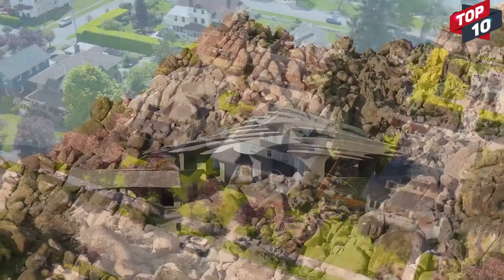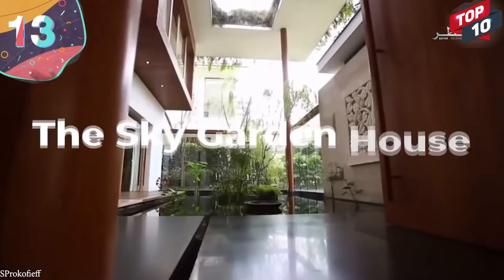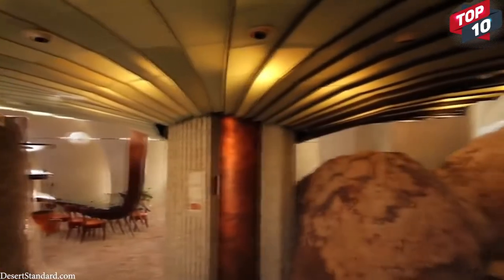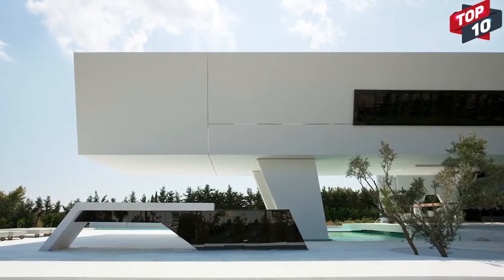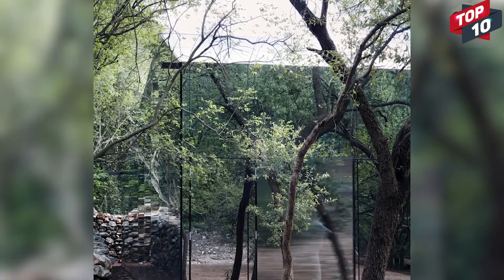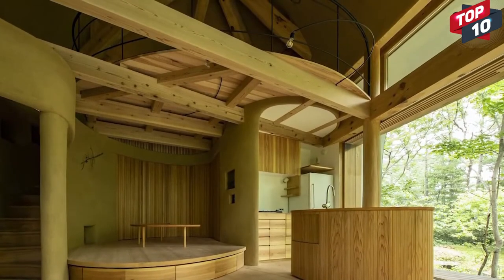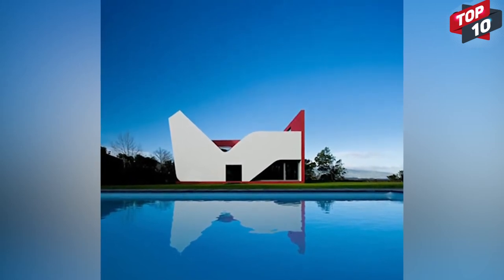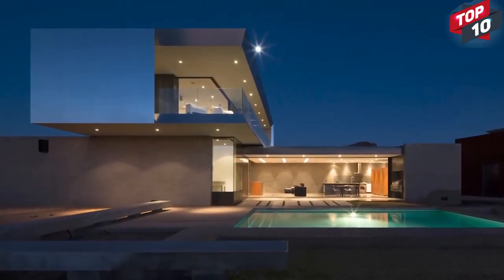TOP 15 INCREDIBLE HOUSES DESIGN IN THE WORLD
incredible houses design
incredible houses design